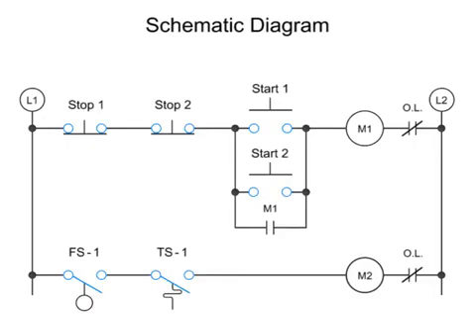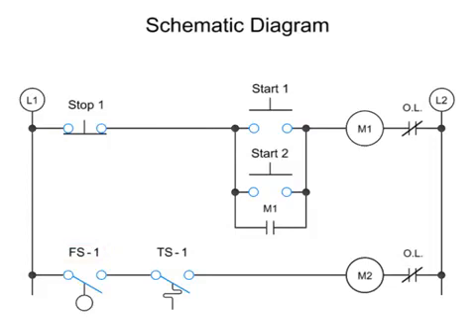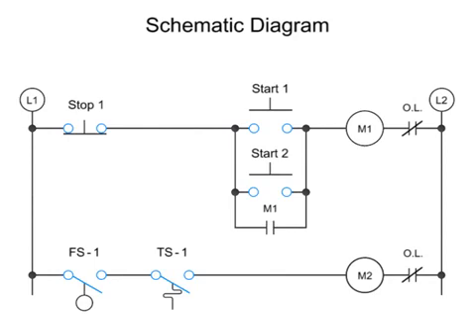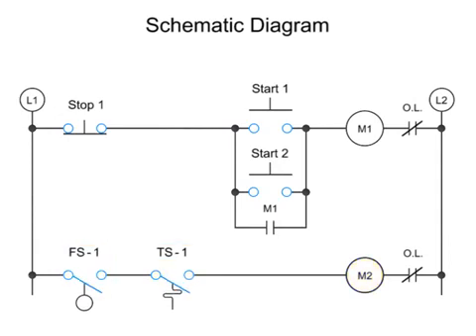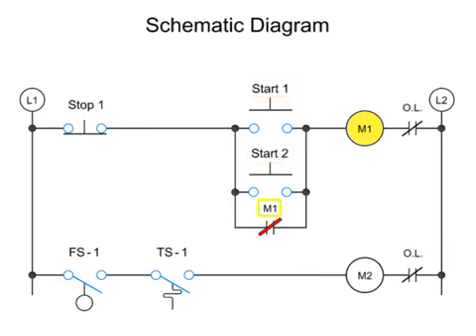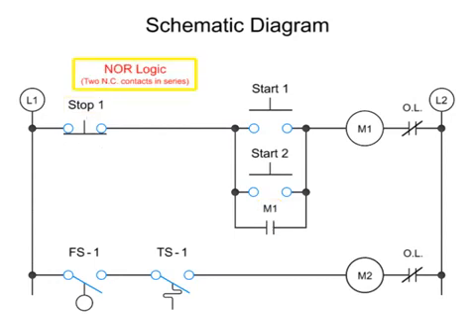Mastering PLC Schematic Diagrams is a MUST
A schematic diagrams with graphical symbol's is use to show the electrical connections and functions for a specific circuits
My video describe how to read a PLC schematic diagram
ازاى نقرأ مخطط الطريقة السلمية فى الرسم
اهلا و سهلا بكم و لا تنسوا الايك و الاشتراك فى القناة